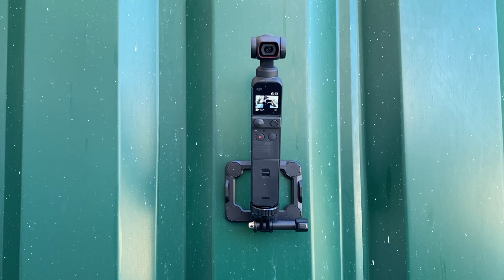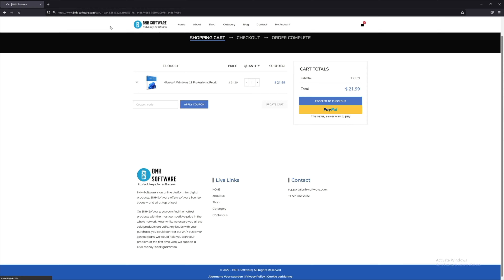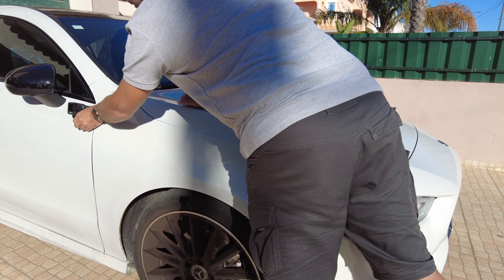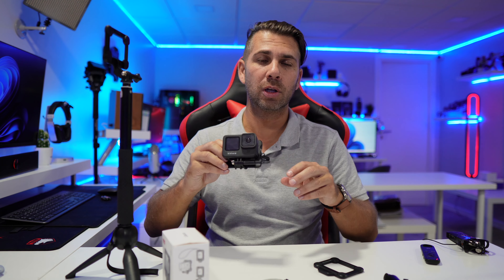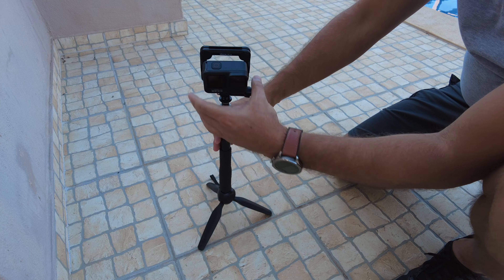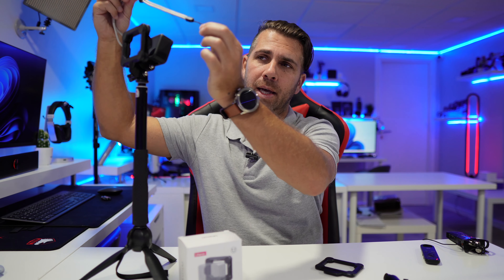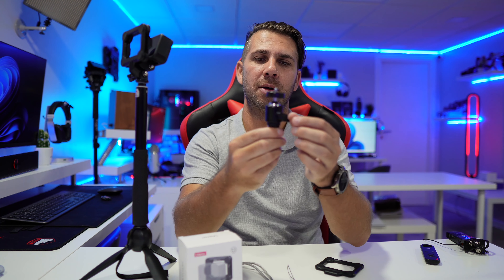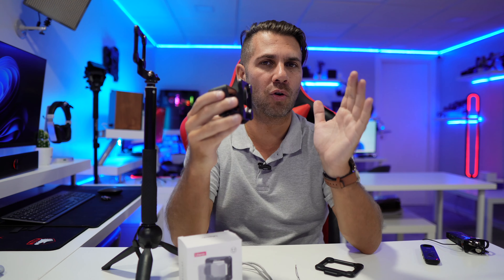GoPro Accessory Almost PERFECT !! Magnetic Mount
This accessory can turn the GoPro or any other camera Magnetic, so that we can attach to any metallic surface.

✅ RECORDING GEAR: ✅